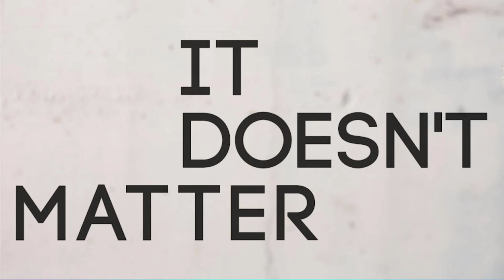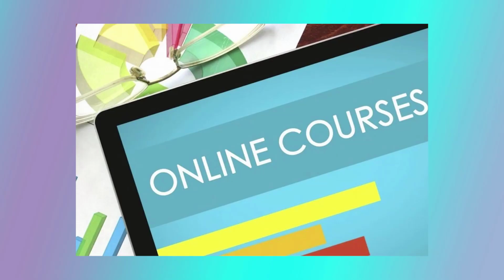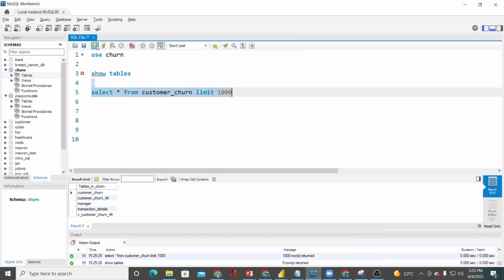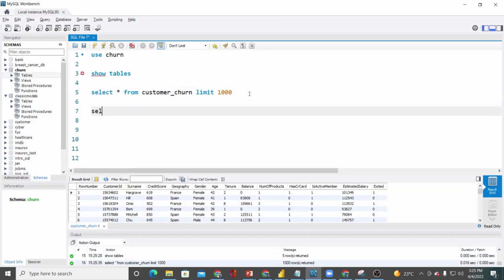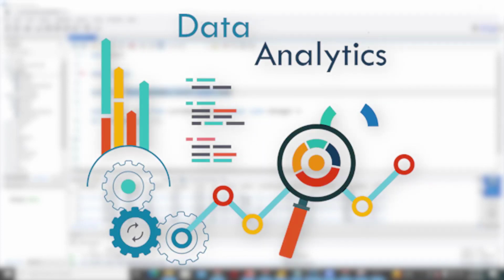The Ultimate🔥 Guide to Learn SQL from scratch 2022 Edition | Full Tutorial | Learnfly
This course will turn you into a SQL query wizard. You'll learn the skills you need to extract critical insight from data sitting in a database. After completing the course, I promise you, you'll never be afraid to look at a large SQL query again.

In this course  we’ll walk you through:

👉Use SQL to query a database
👉Use SQL to perform data analysis
👉Be comfortable putting SQL on their resume
👉Learn to perform GROUP BY statements
👉Creating, Modifying and Deleting Tables in a Database (DDL)
👉Inserting, Updating and Deleting Data from Tables (DML)
👉Select Queries (DQL)
👉Joins
👉Aggregate Functions
👉Subqueries
👉Database Design
👉Creating Databases
👉 and more.

Learnfly channel is about trending online courses & certifications that create new possibilities for people and organizations everywhere by connecting them to the knowledge and skills they need to succeed in a changing world. We cover lots of amazing courses in various topics like Web Development Courses, Programming Courses, Digital Marketing Courses, IT Courses, Business Courses, Finance Courses, and much more.

Learnfly Top Selling Self Learning Courses & Topics

Learnfly Top Selling Official Certifications